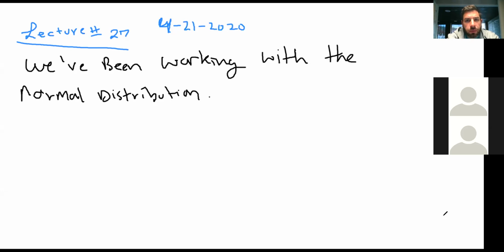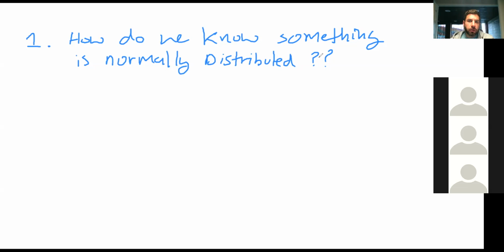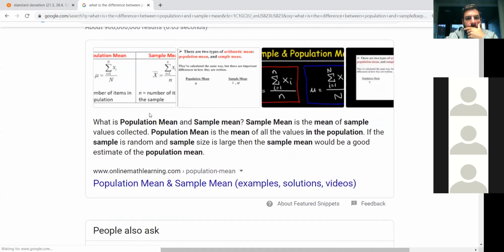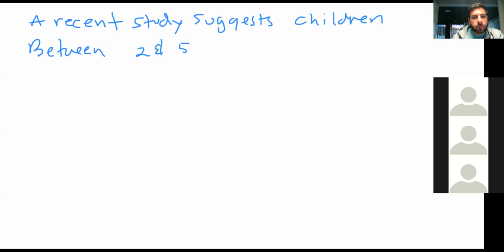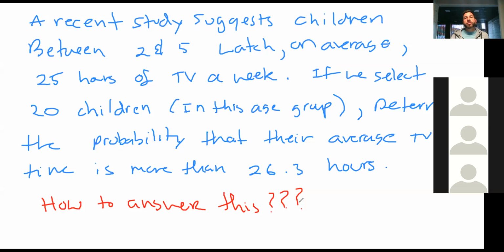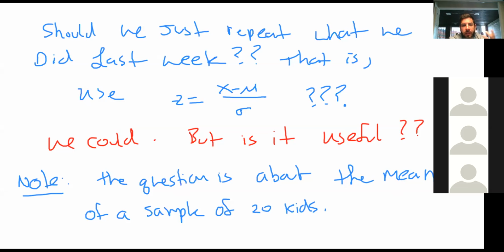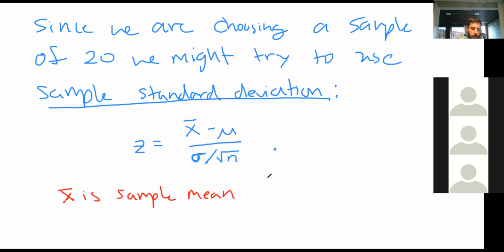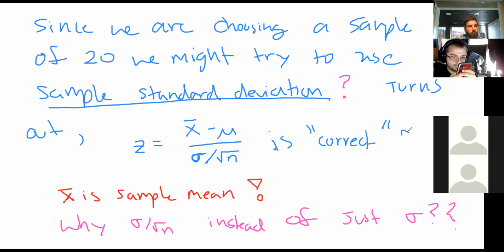Central Limit Theorem (4-21-2020)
Introductory Probability and Statistics Lecture.  In this video we attempt to motivate the central limit theorem and sampling of means.